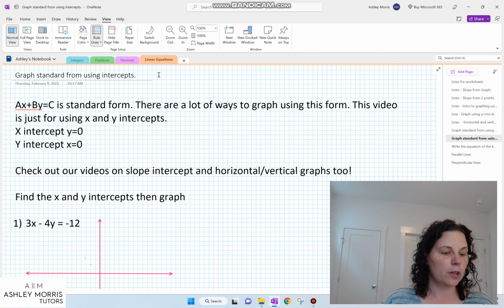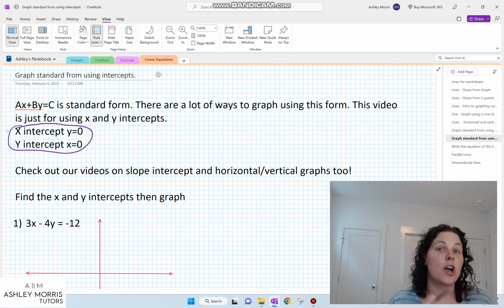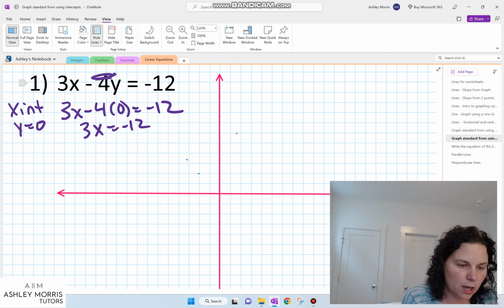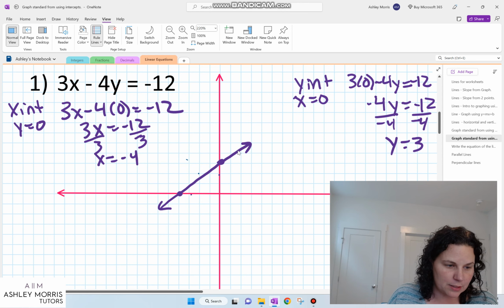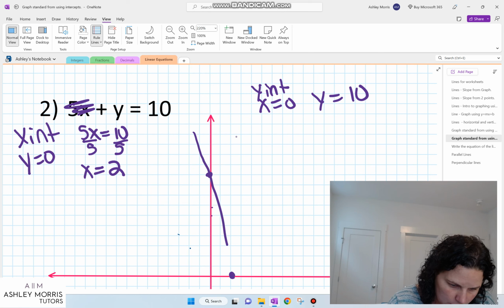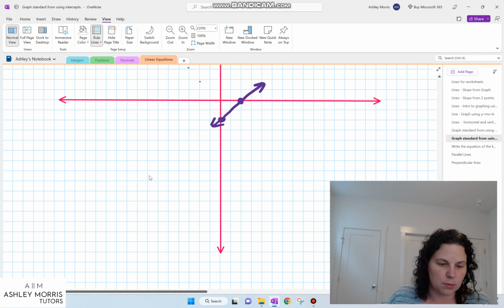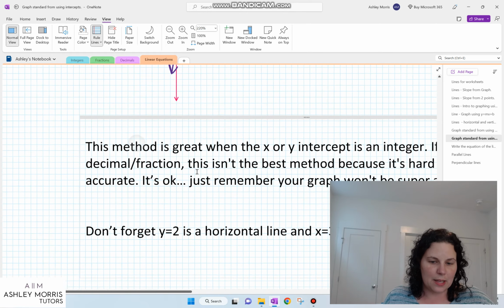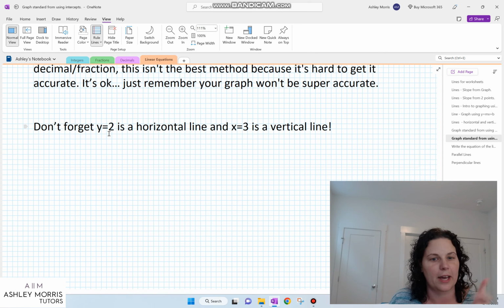Lines - graph standard form with intercepts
Learn about graphing lines in standard form using the intercepts.